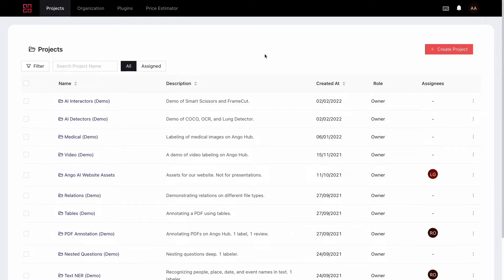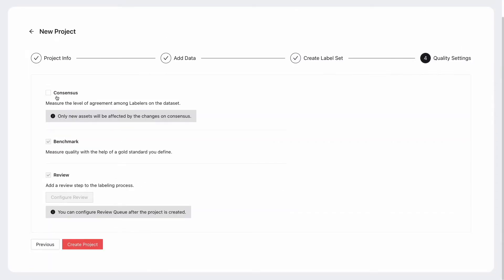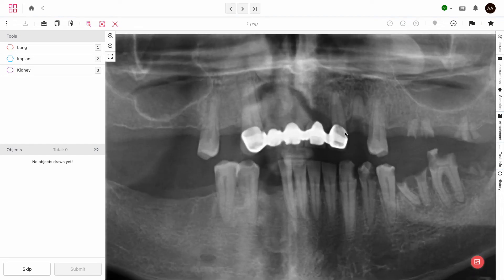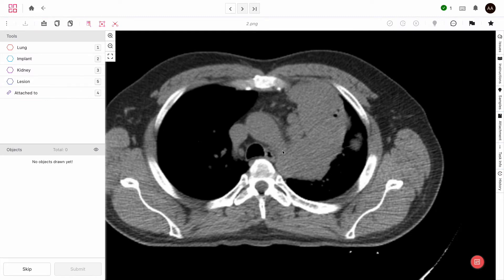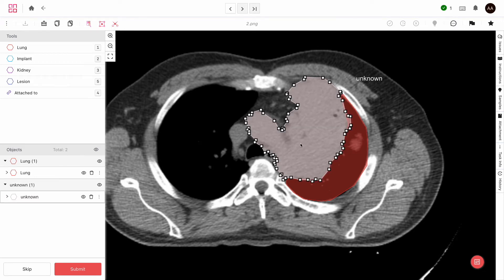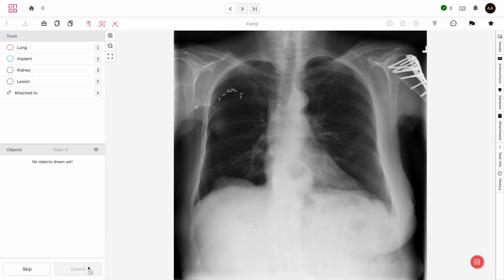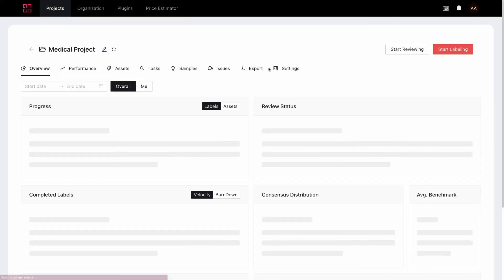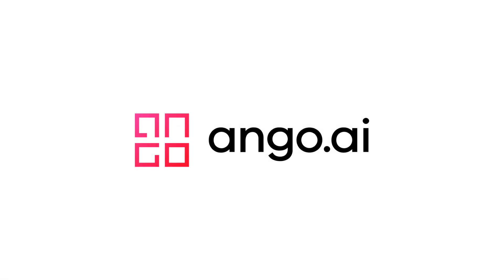Labeling Medical Data on Ango Hub - Walkthrough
Walkthrough of how to annotate medical data on the all-in-one data labeling platform Ango Hub, including using its AI Assistance tools.

Get a demo: ango.ai/demo